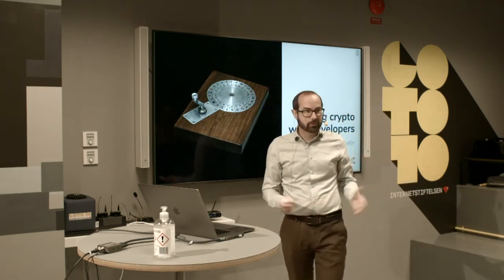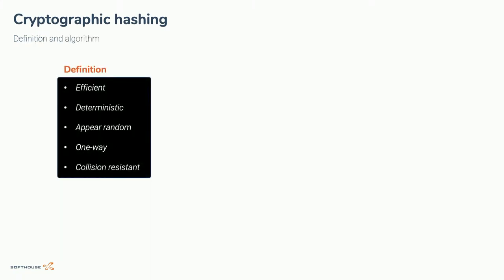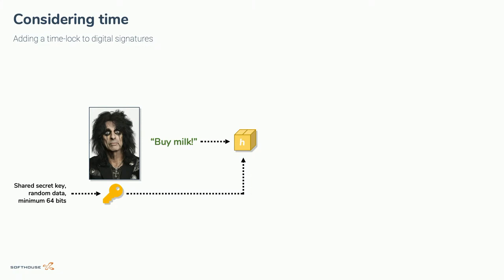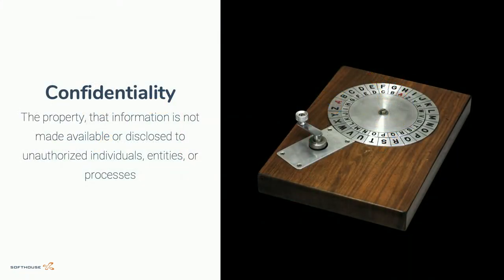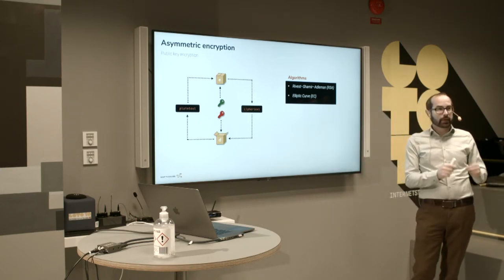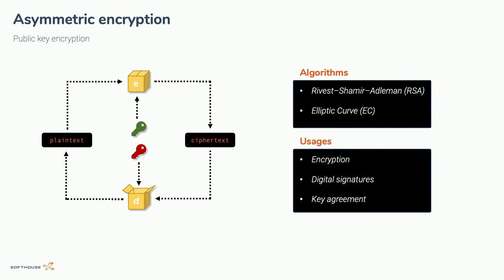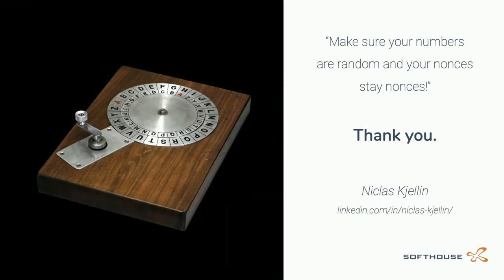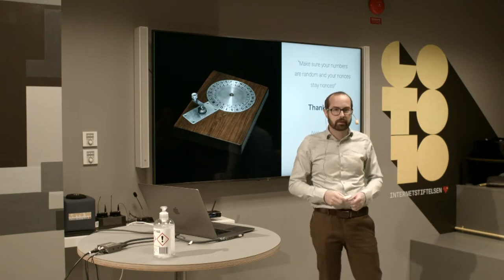Talking crypto with developers - Niclas Kjellin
On the surface, implementing encryption looks simple enough. Scratch a bit and strange concepts and far-fetched requirements will emerge. Encryption is very easy to add, and thus very easy to get wrong. What is really complicated, is to get it right.

This straight talk on how to use encryption when coding will guide you through all the essential details. No pre-knowledge required, but an interest in getting it right when protecting data form malicious actors is greatly appreciated.
Foo Café is a meeting place for people with an interest in software development and IT.
Here, user groups and partner companies find the perfect atmosphere for sharing knowledge and develop competence.
Foo Café is open for everyone and is free to attend. To make an event at Foo Café, you have to become a partner company with us or you can run a user group with an in-depth technical focus.
We are currently present in Stockholm and Malmö and have made over 2048 tech events since the start in 2012.
At Foo Café there’s an event going on everyday, year round.